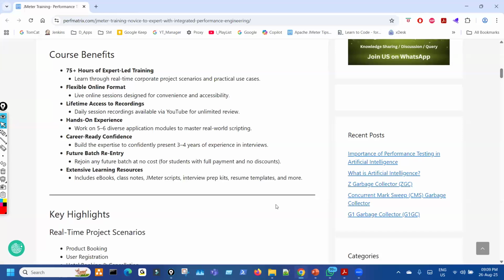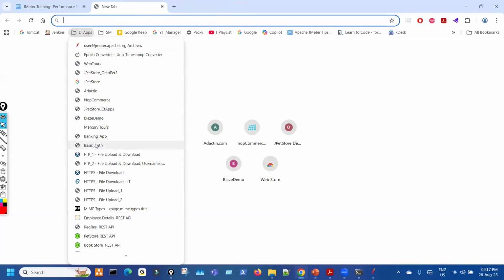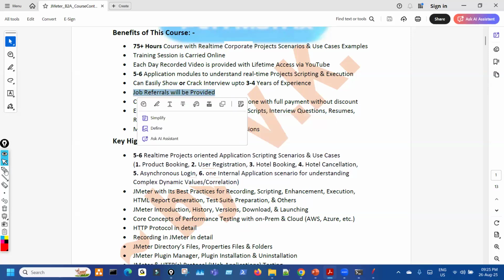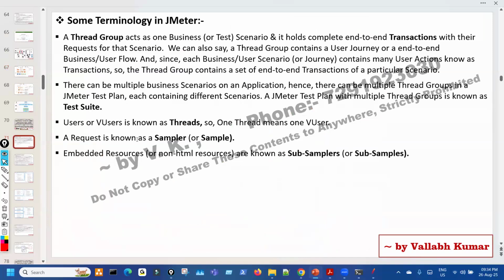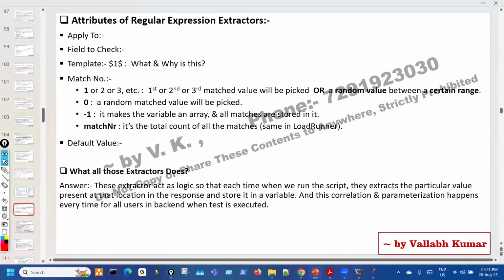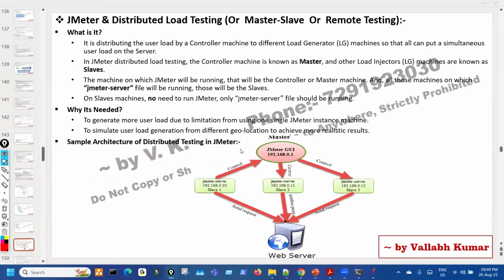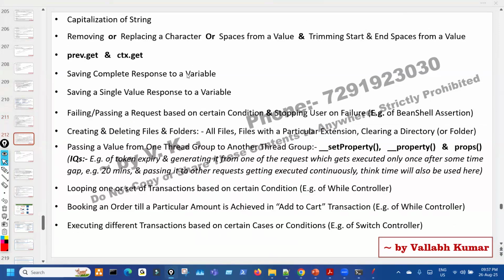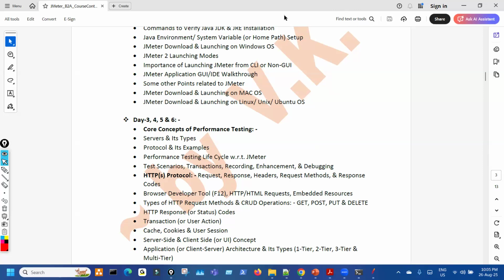PT&PE using JMeter - Year-2025 - Day-2